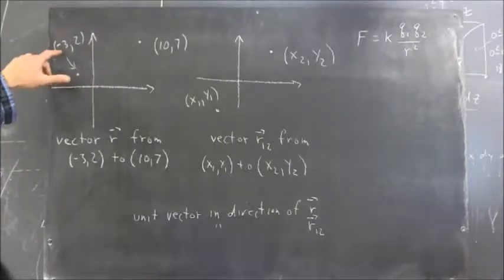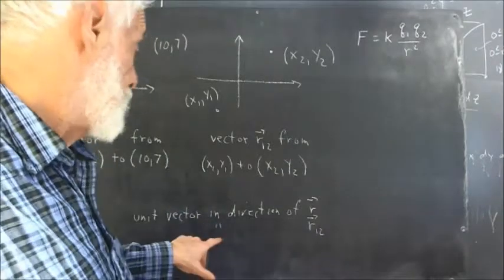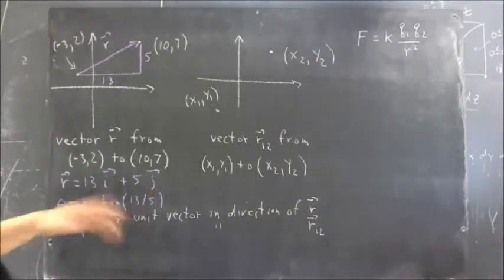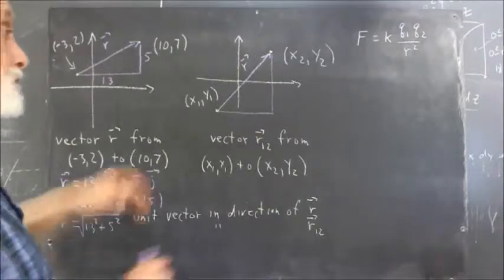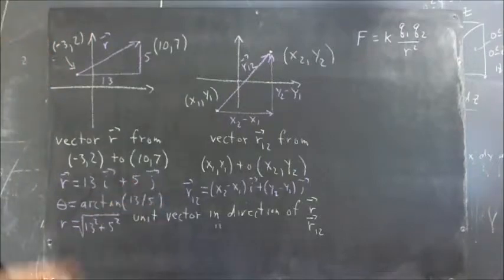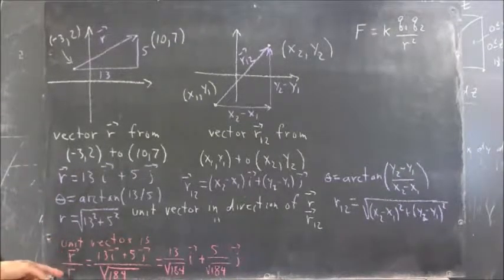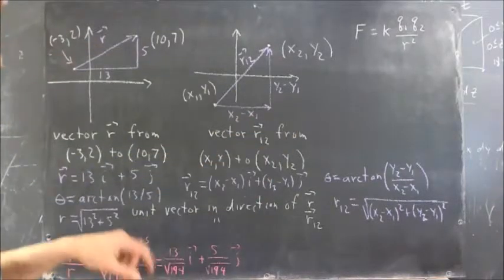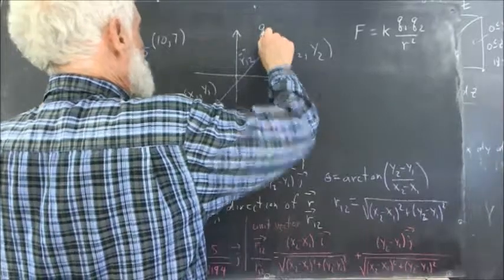232 088 spring break video vector and unit vector from one point to another in xy plane